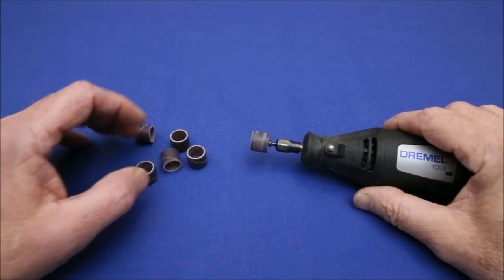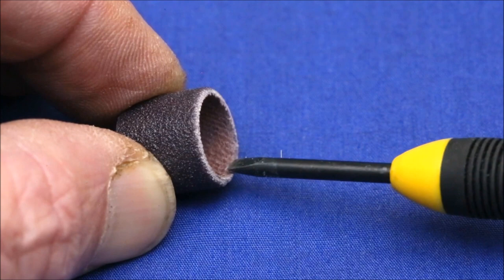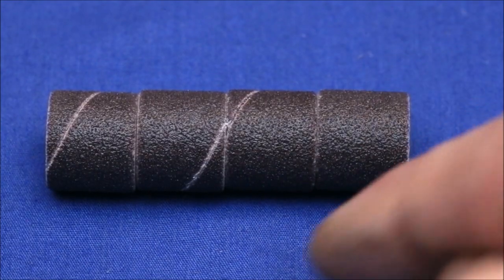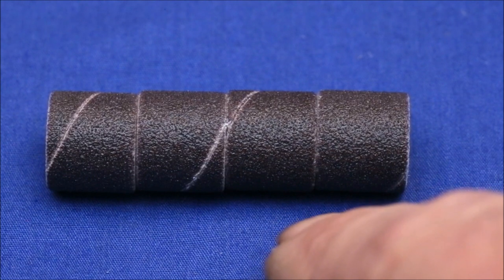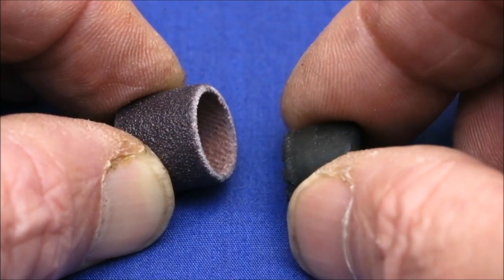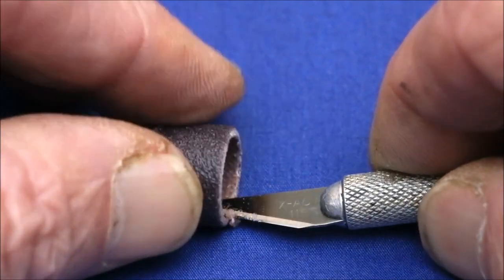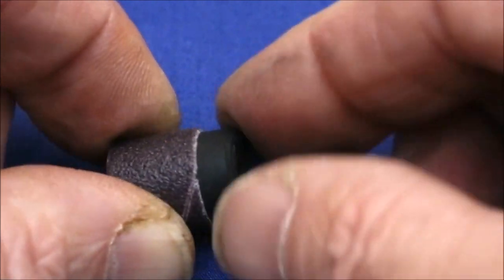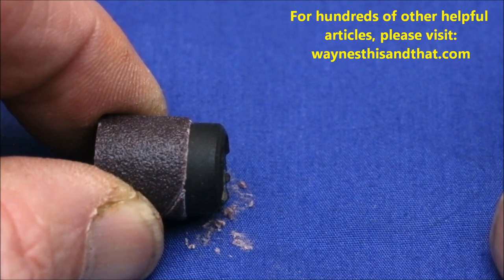Dremel Tool Sanding Cylinder Replacement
A trick to make Dremel sanding cylinders easy to replace